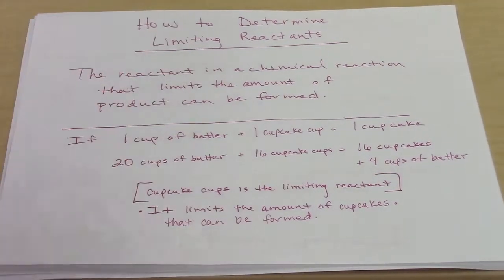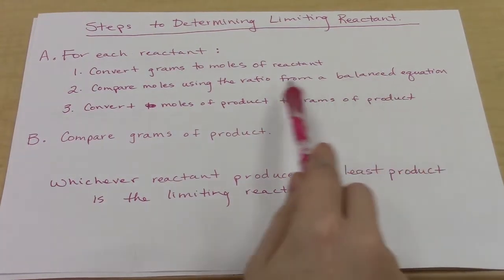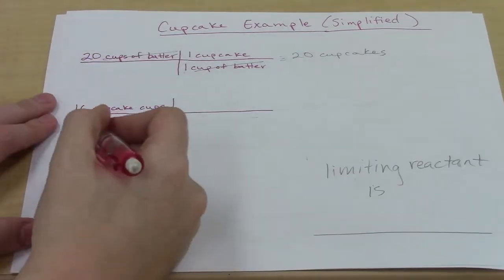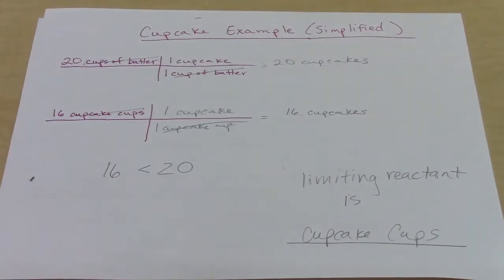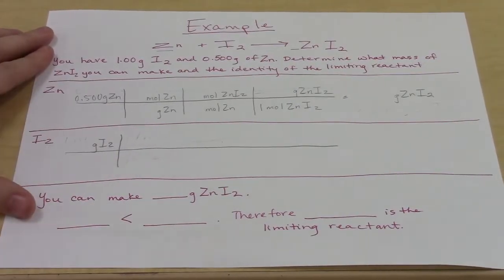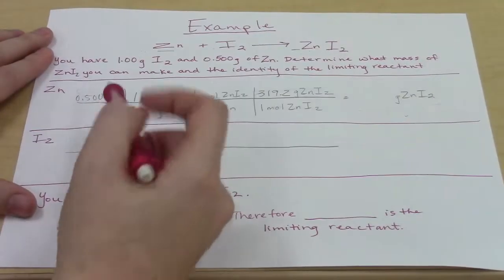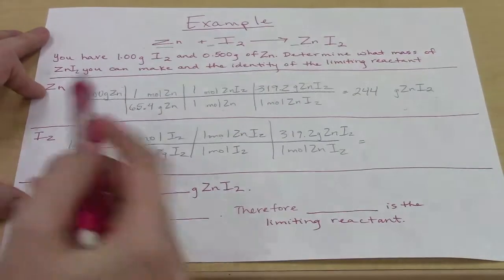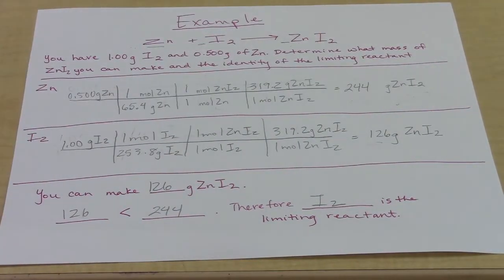Identify the Limiting Reactant | Step-by-Step Stoichiometry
What is a limiting reactant? This video explains the concept with a simple cupcake analogy and then dives into a chemical example to show you how to identify the limiting reactant in a chemical reaction. You'll learn the step-by-step process of using stoichiometry to convert grams of reactants to grams of products, allowing you to determine which reactant limits the final amount of product.